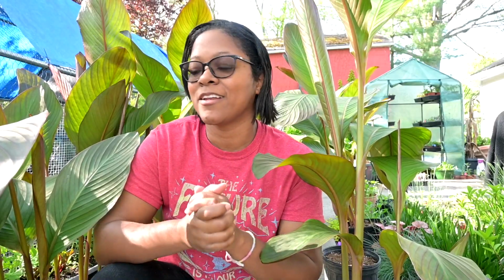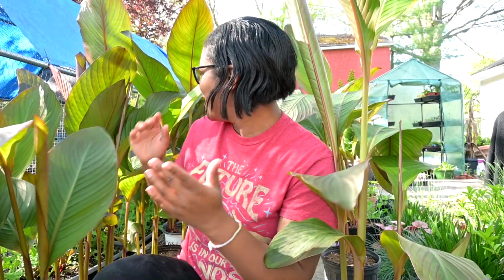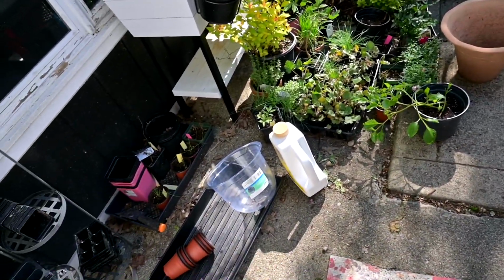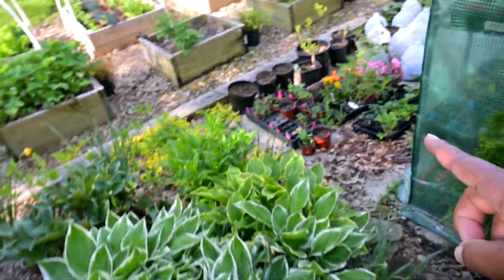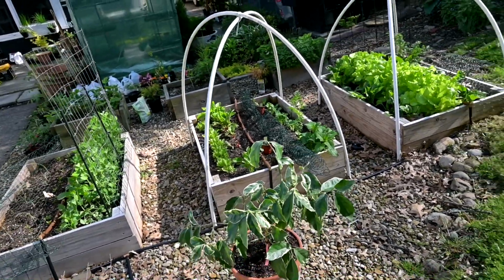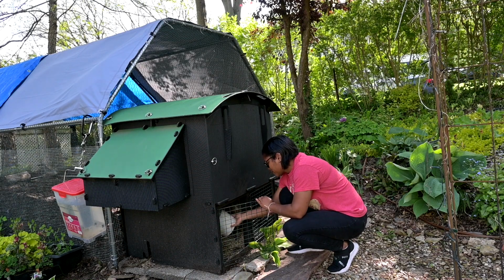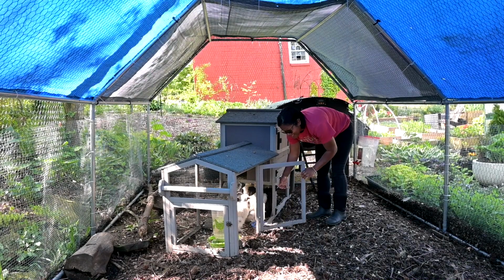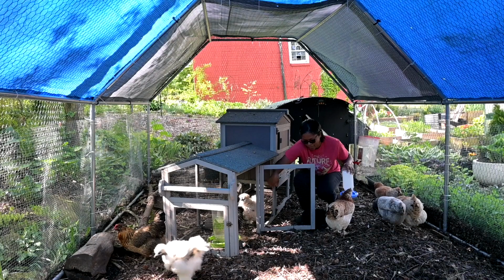MOVING PLANTS OUTSIDE | PLANTING MINIATURE HARDY ROSES | CANNA LILIES| MOVING SEEDLINGS | CHICKENS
Welcome to our little Zone 5 homestead!

My name is Ciearra and I love to grow plants. My mission is to be able to grow and give away food and plants. As we learn more our homestead expands from more garden beds, raised beds to now chickens. Raising chickens has always been a hope of mine and now I actually live in an area where I can have them! Thank you so much for all of your support as we grow, learn and take homesteading head on!

Happy Gardening!
Ciearra